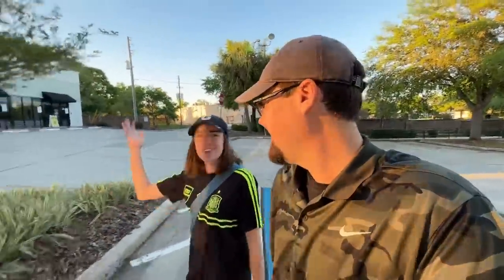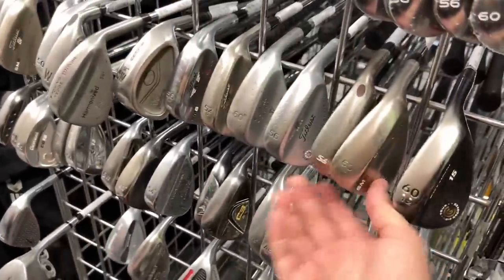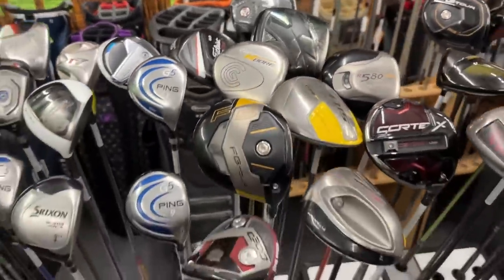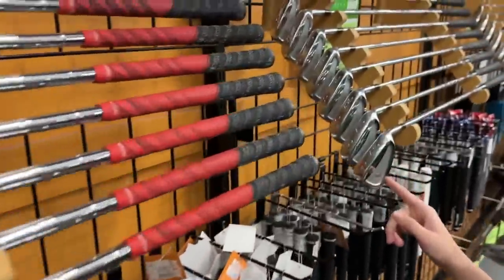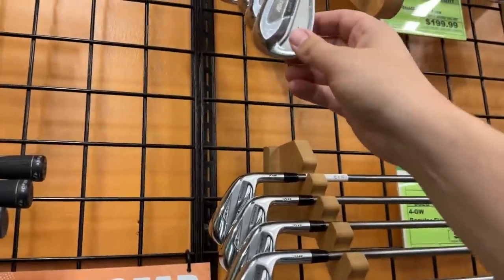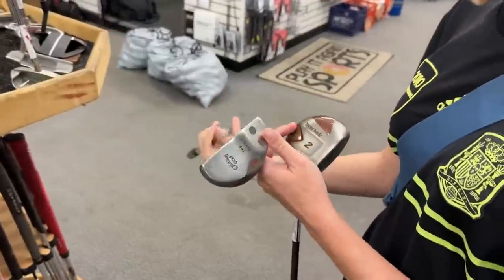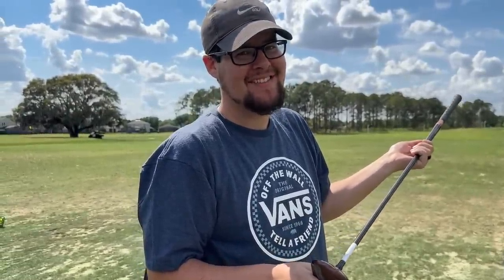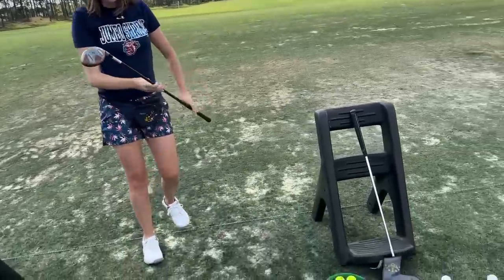BUY THIS GOLF CLUB WHENEVER YOU SEE IT!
THE MOST UNDERRATED PUTTERS IN GOLF